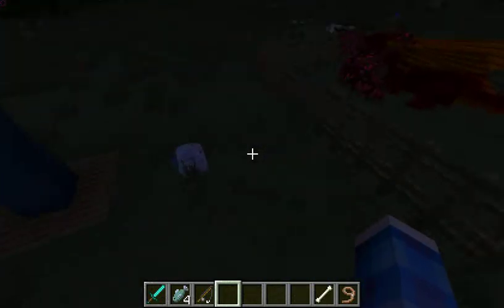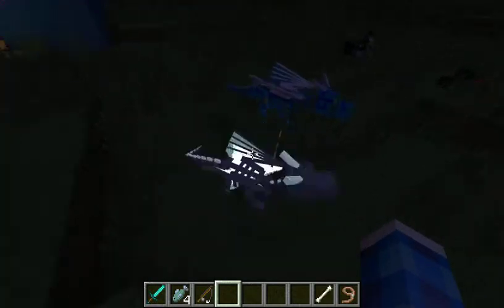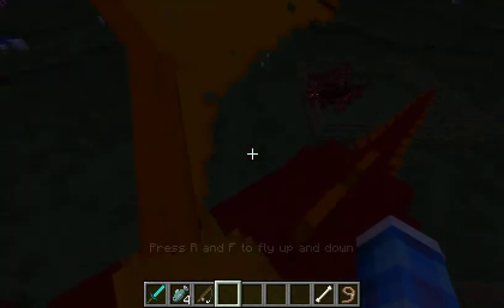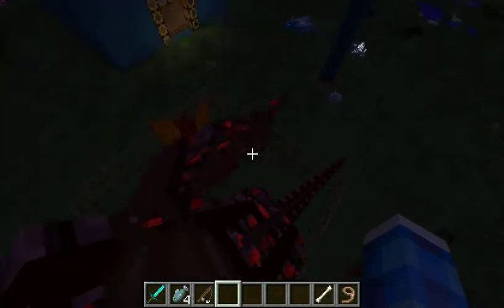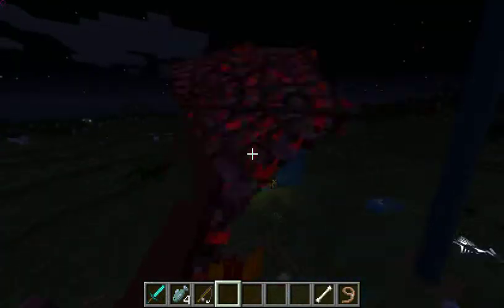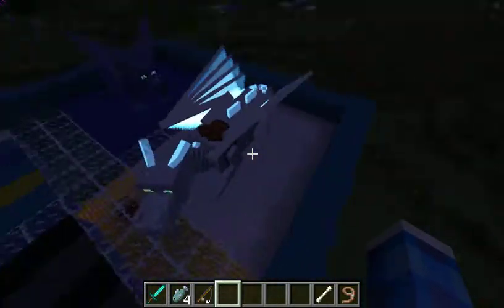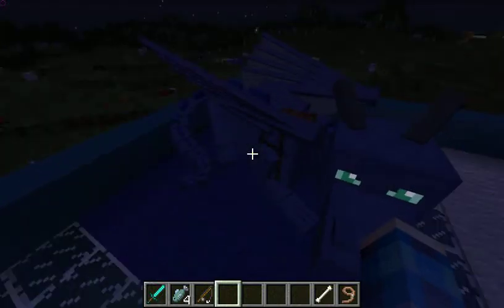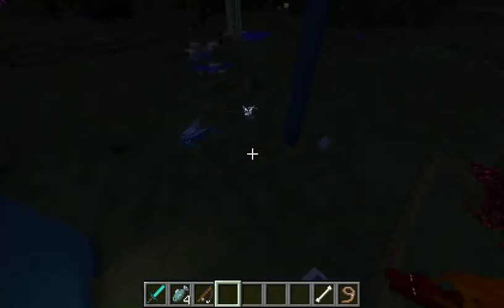Dragon Mounts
Talking about Dragon Mounts Mod a little more.